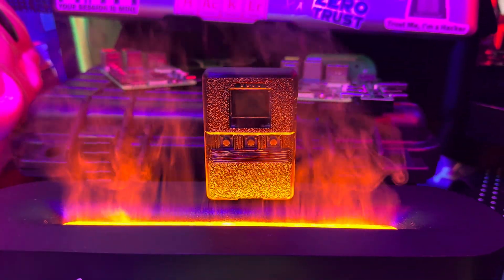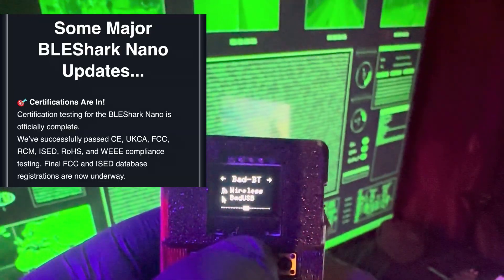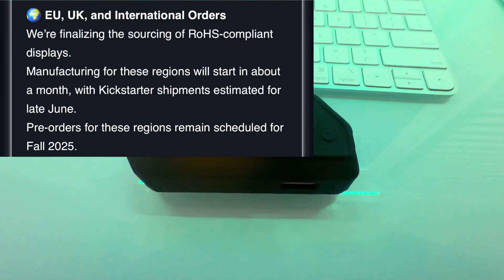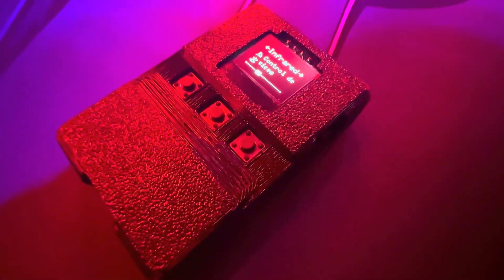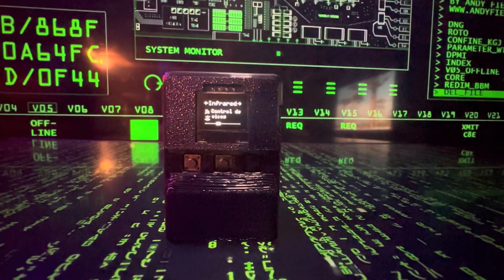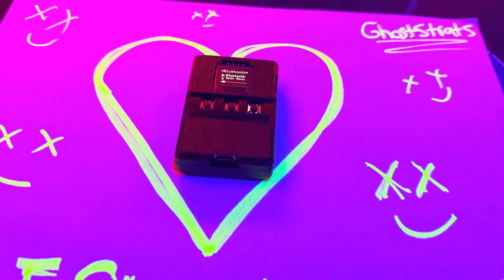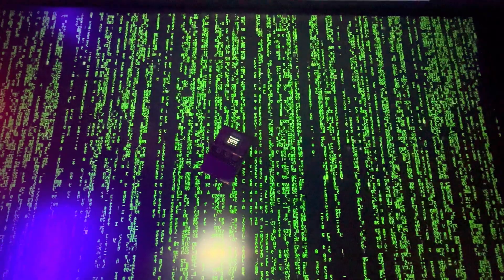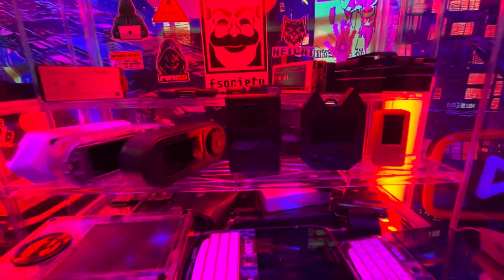BLEShark Nano Final Update Before Launch – Certified, Improved & Shipping Soon!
This is the last update before the BLEShark Nano lands in my studio!

In this video, I walk you through the latest progress on one of the most anticipated cybersecurity tools of the year. From final certifications to case upgrades and mass production, here’s everything you need to know:

What’s New:
 • All major certifications completed (CE, FCC, ISED, RoHS & more)
 • Mass production started for U.S. & Canadian orders
 • EU/International manufacturing begins soon – June delivery expected
 • Transparent case tint issue fixed – looks crisp and clean now
 • Silicone case now stronger and fits like a glove

I’ll be doing a full hands-on breakdown when the BLEShark Nano arrives in my studio next week.